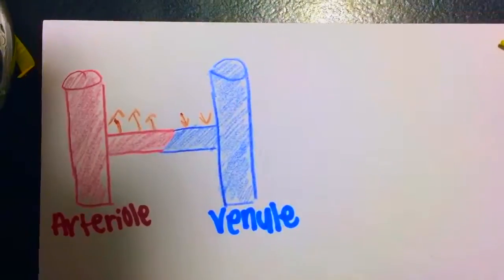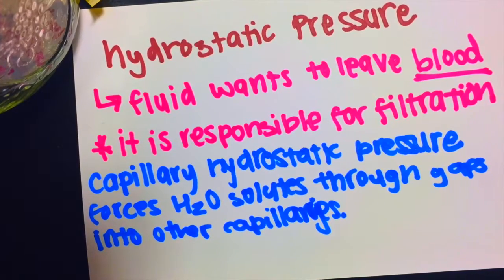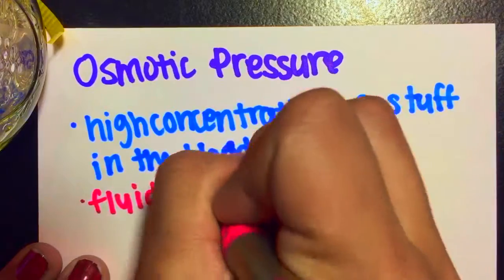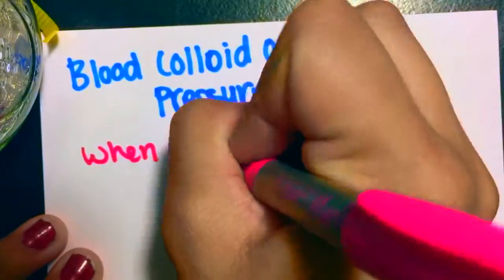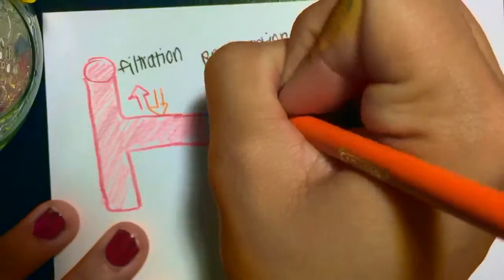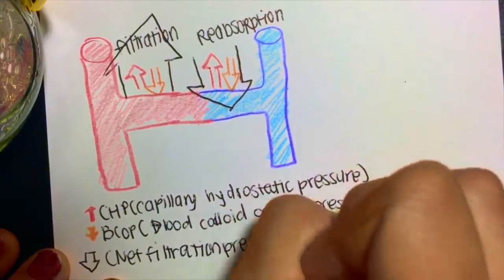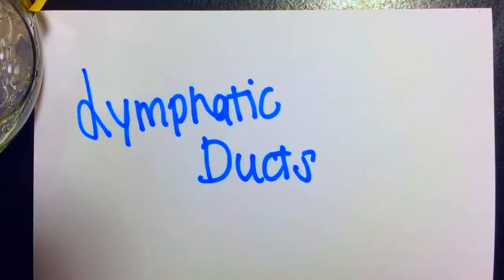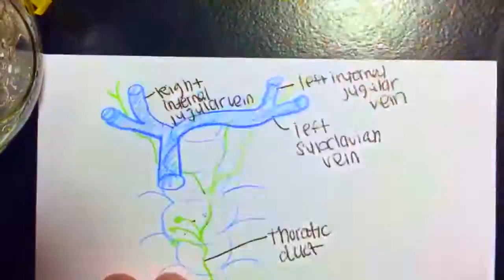bio 202 modeling project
This video is about bio 202